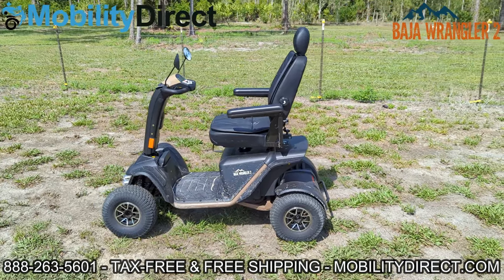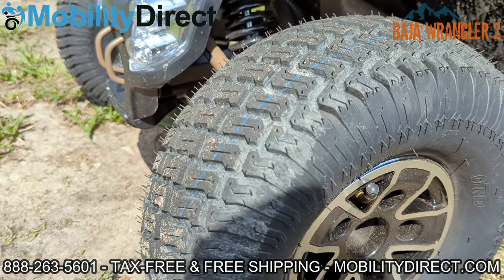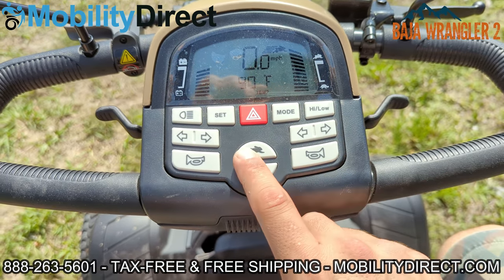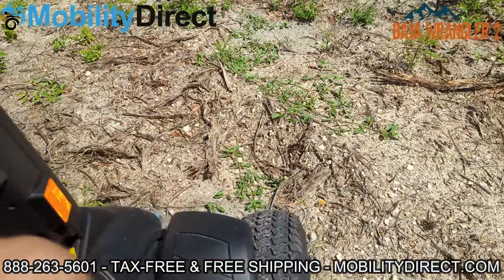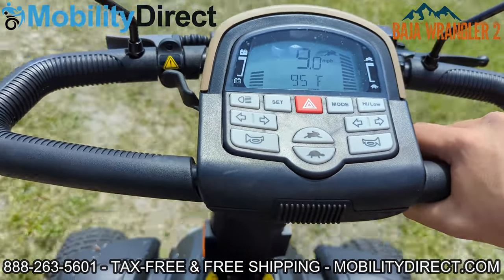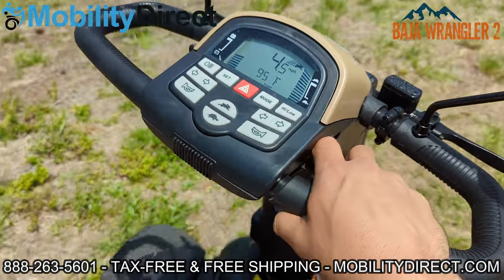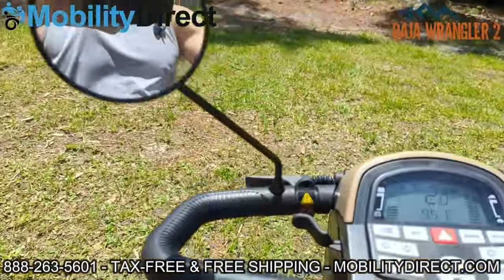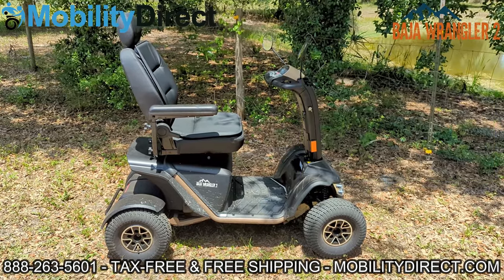🕵️FPV Baja Wrangler 2 Scooter Review & Test Drive Video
If you want an honest and unbiased review of the BA400 scooter by Pride Mobility, this is it. In this video, we give you our thoughts and review of how it performs on rough terrain for daily use. We have other great videos, including an unboxing video and a video that shows you how to wash your Wrangler 2 properly. Be sure to check out the Wrangler 2 Playlist video to see more videos for this model.

The Wrangler 2 is part of the all-new Baja Series by Pride Mobility which is intended for recreational purposes. The Wrangler 2.0 has made a great first impression with our research and development team after testing it out. We are very excited to see what Pride comes up with next!

Video Chapters:

Introduction - (0:00)
Features of Wrangler Baja - (1:41)
How to operate the scooter - (2:51)
Dash - (3:25)
Test drive start - (3:52)
Drive around rough terrain area - (4:20)
Recap - (12:14)
Ending - (12:50)